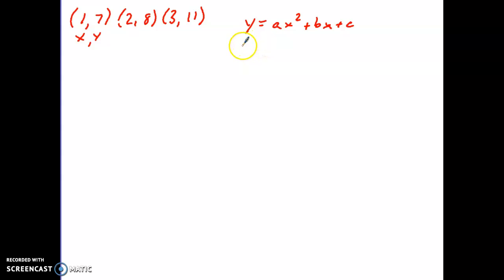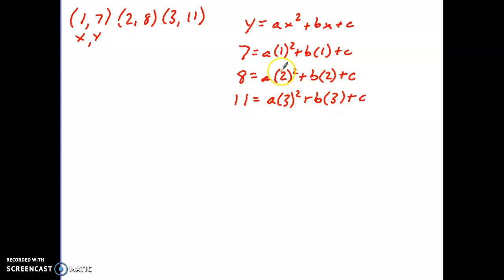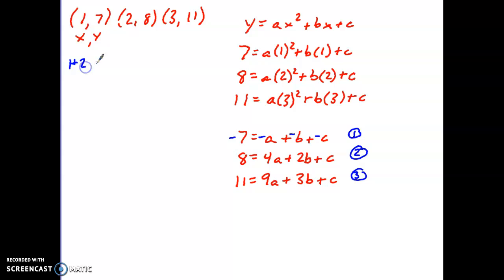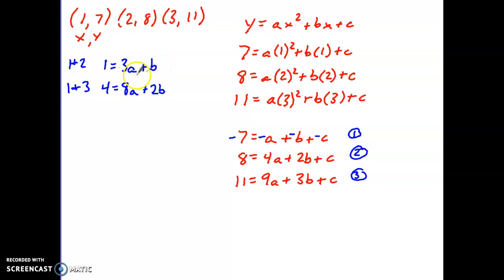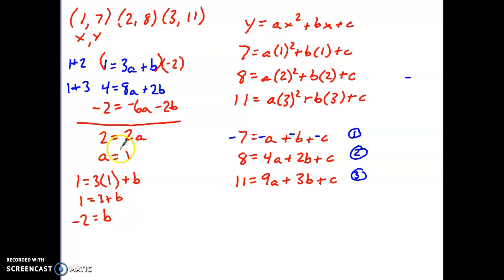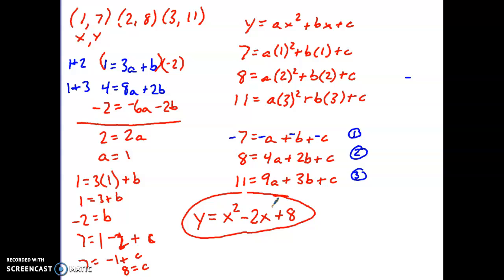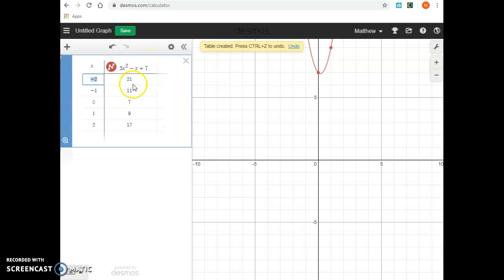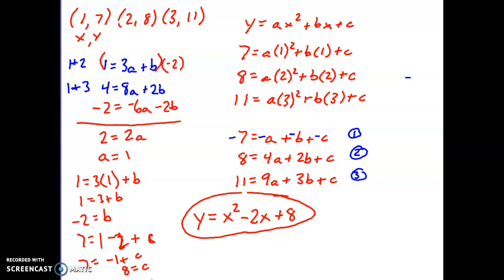Finding the Equation of a Quadratic Through 3 Points